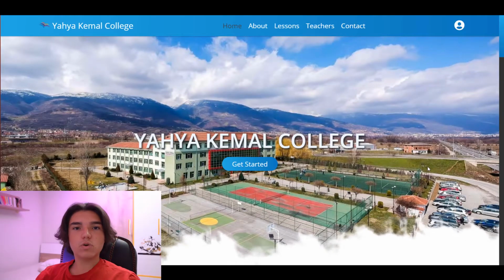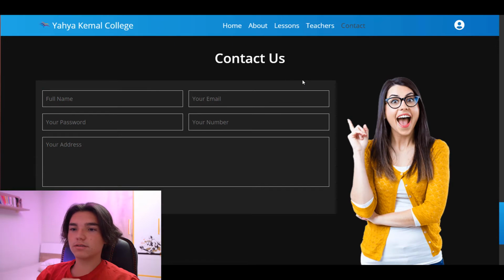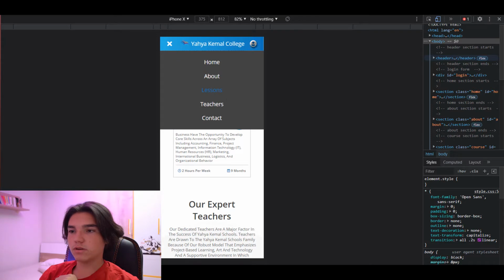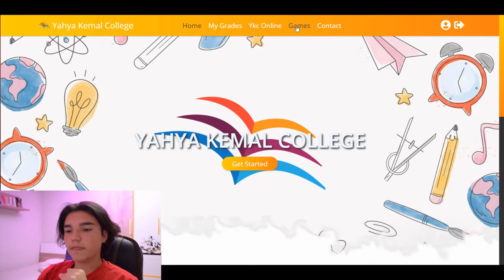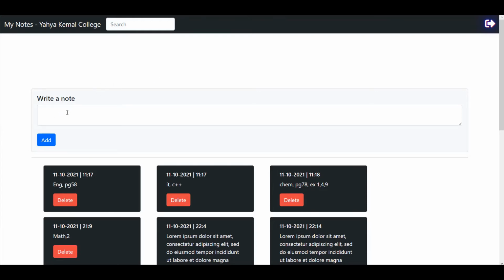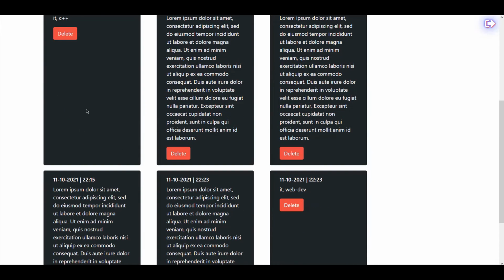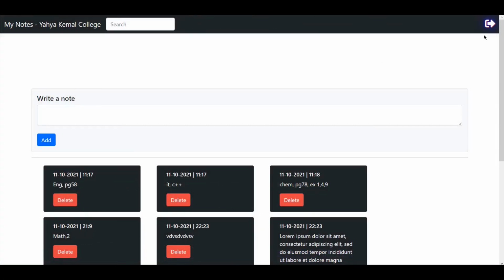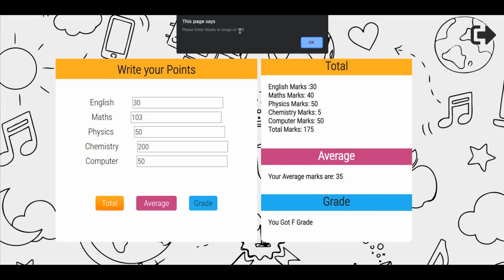Infomatrix 2021 " YKC School Website" Created by : Jahja Nur Zulbeari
I Jahjanur.In this Channel I'm doing different Speed Arts, Game Montages, Tutorials for Photoshop,Ilustrator,Camtasia Studio 9.

Equipments:
HP ProBook 250 G6,Intel Core i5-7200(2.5GHz,3MB), 4GB RAM 2133Mhz DDR4, 500GB 5400RPM SATA HDD,AMD Radeon 520 2GB.
Camera:LG AN-500
Programs wich i use:Photoshop,Ilustrator,Camtasia 9